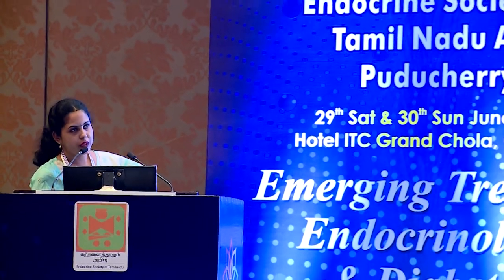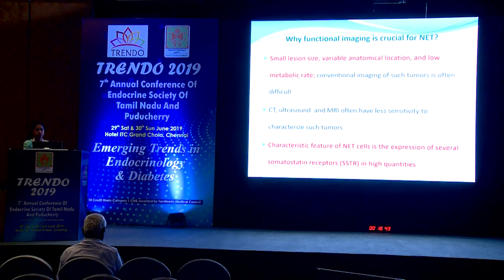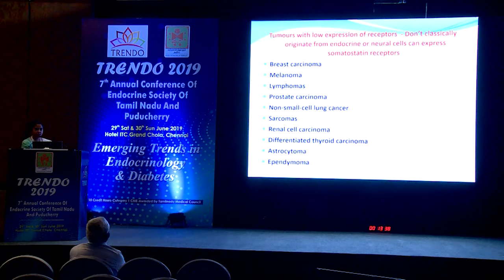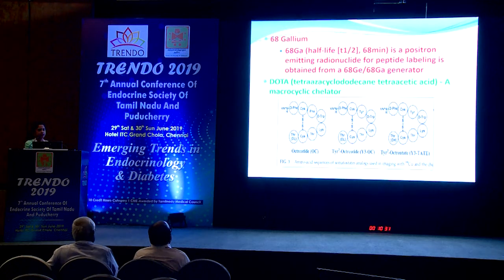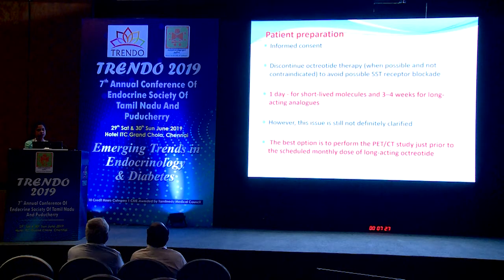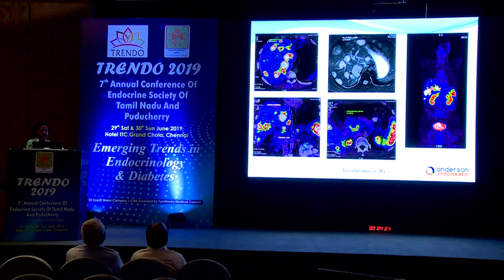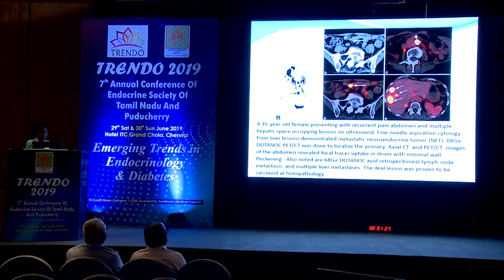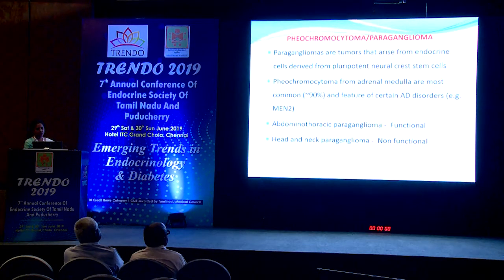DR RAMYA - TRENDO 2019